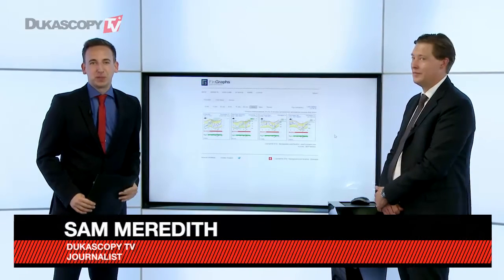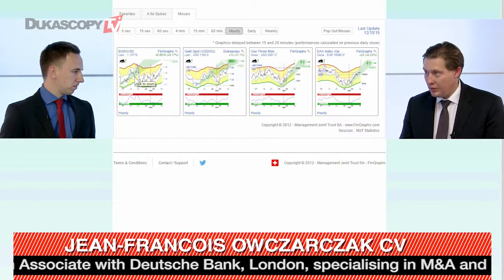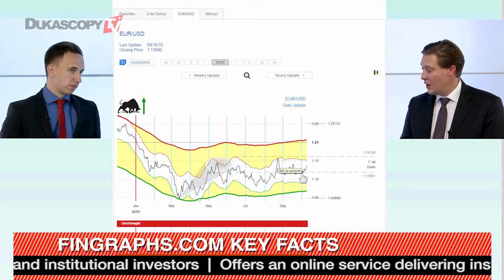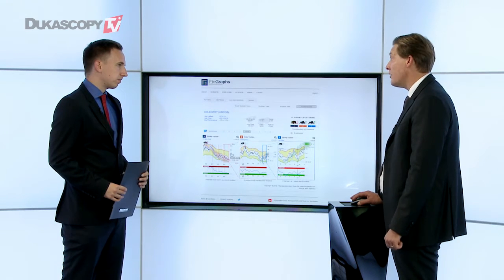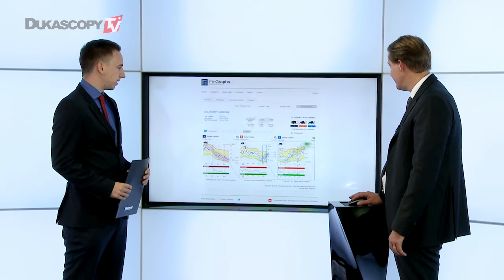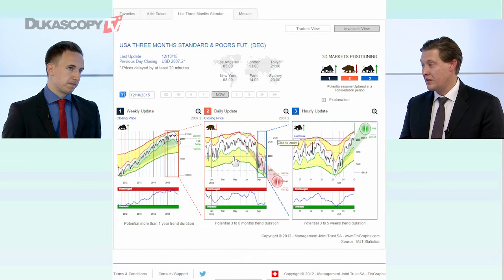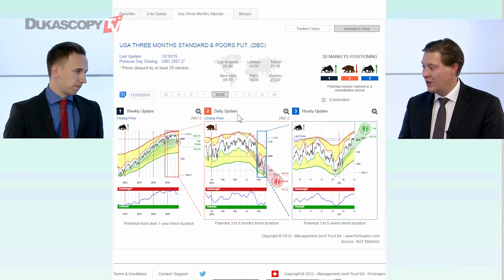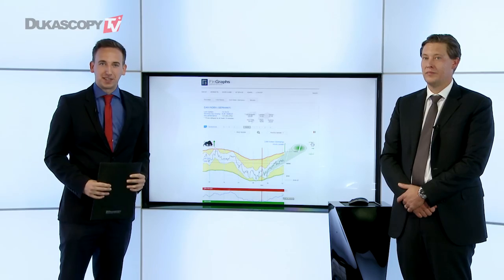Euro Strength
Equities experiencing longest global rise since February. Jean-Francois Owczarczak, Fingraphs.com Director